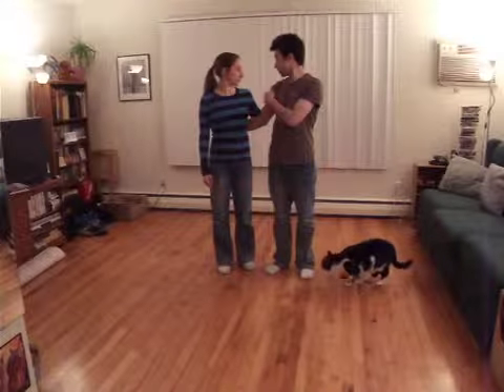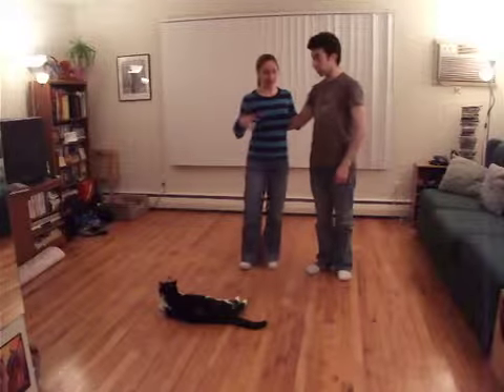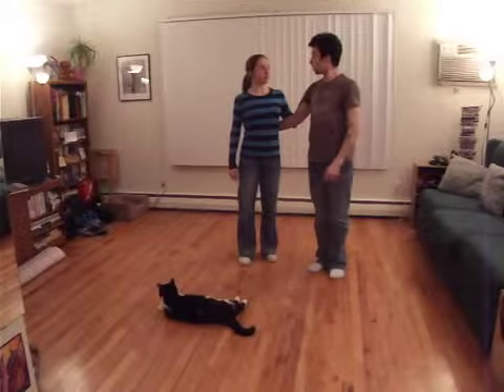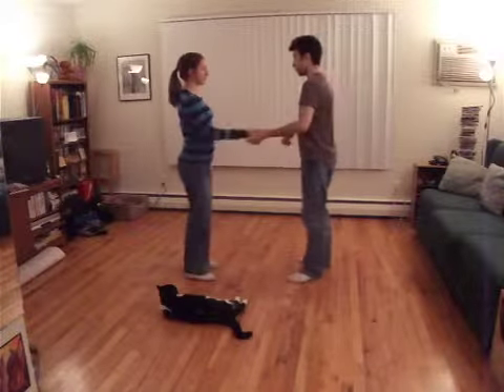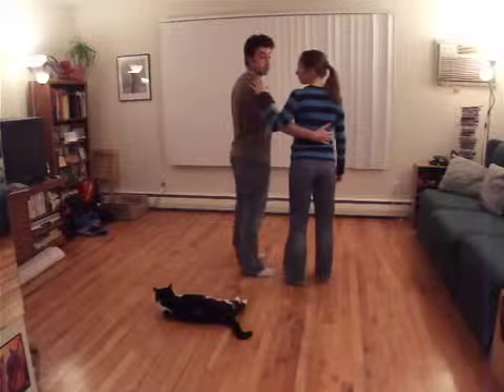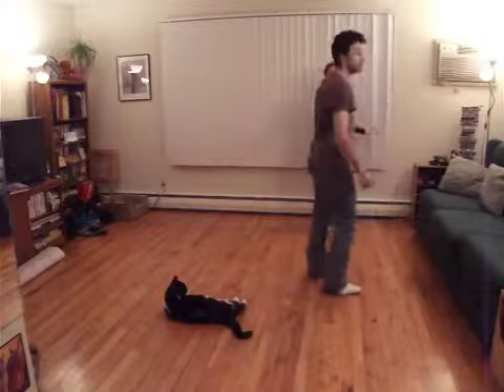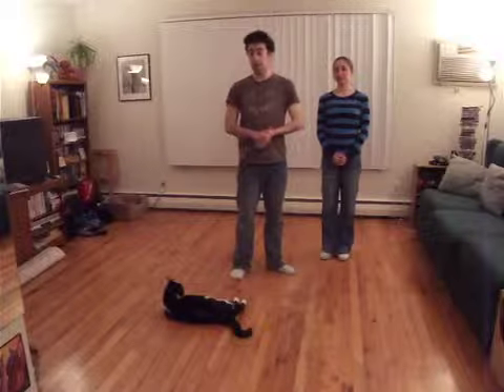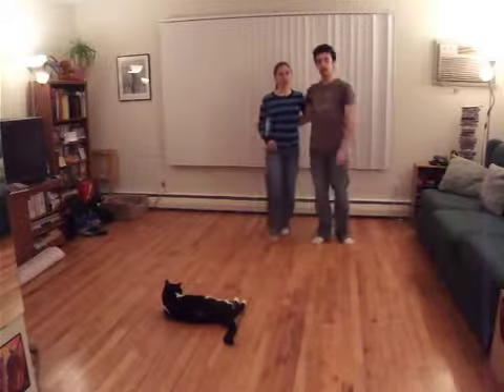SAA March 2011 Adv Beg Lindy Hop Class 4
March 2011 Advanced Beginner Lindy Hop Series Class 4 Recap with
Jeff and Sara
with special guest Mr. Miyagi.